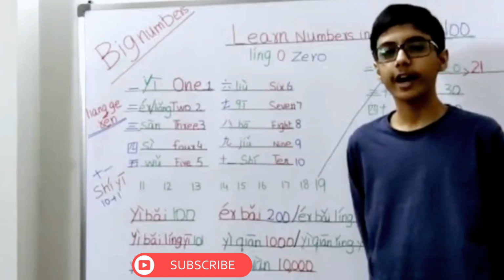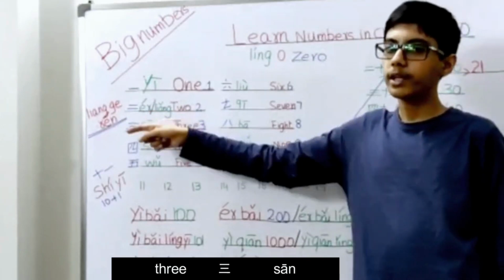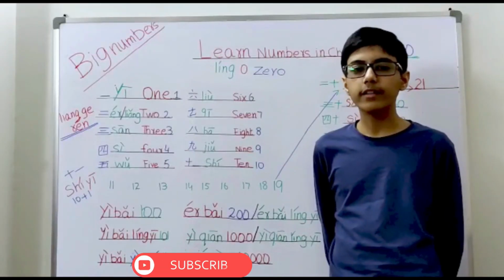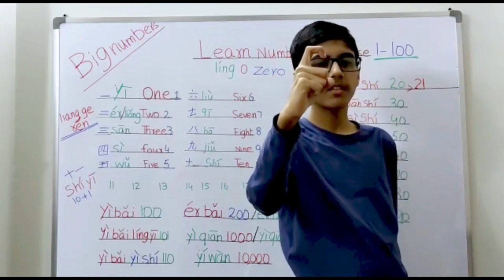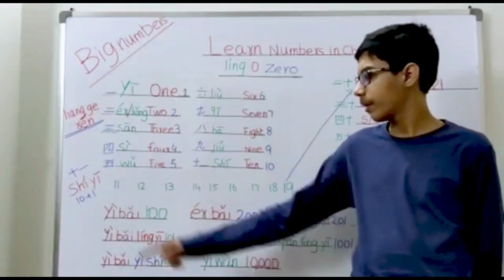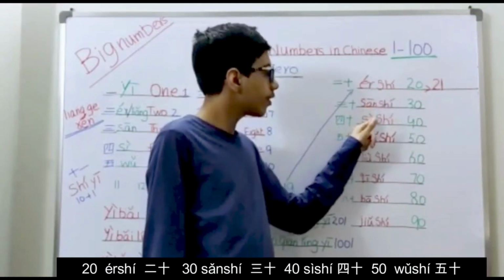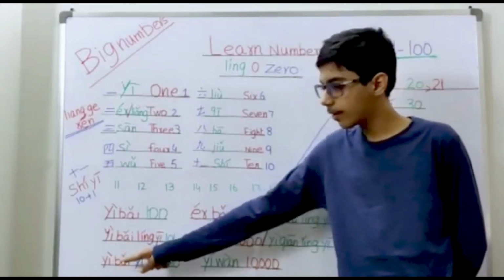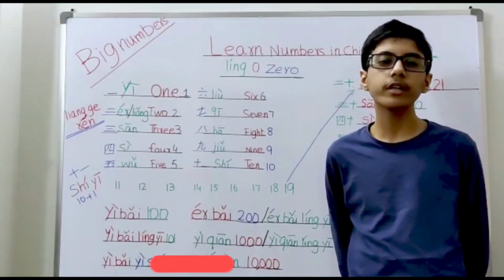Learn Chinese Numbers: Count in Mandarin Chinese/Chinese Numbers: Learn How to Count in Mandarin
How to say numbers in Chinese

0 零 Líng
1 一 Yī
2 二 Èr
3 三 Sān
4 四 Sì
5 五 Wǔ
6 六 Liù
7 七 Qī
8 八 Bā
9 九 Jiǔ
10 十 Shí

I hope you learn while having fun.

xiexie.